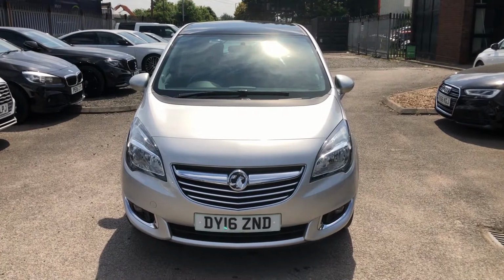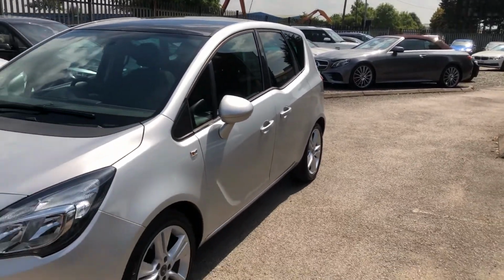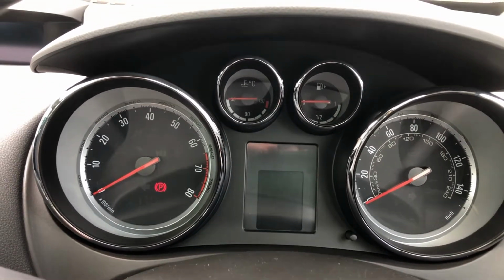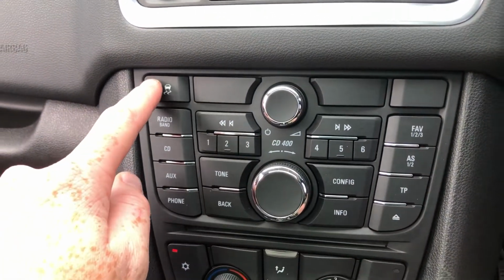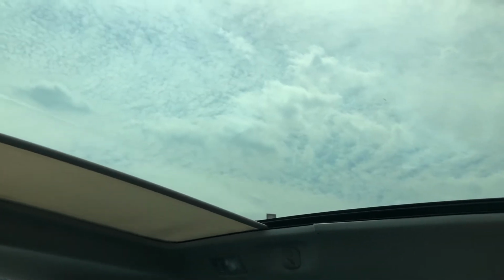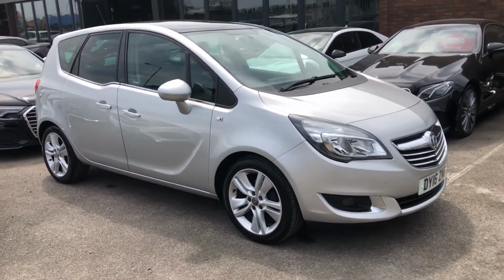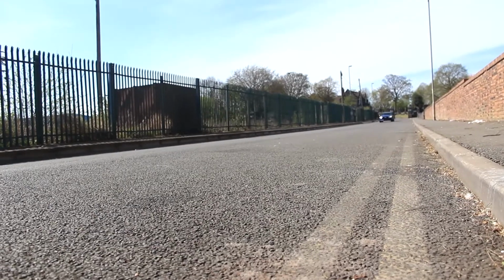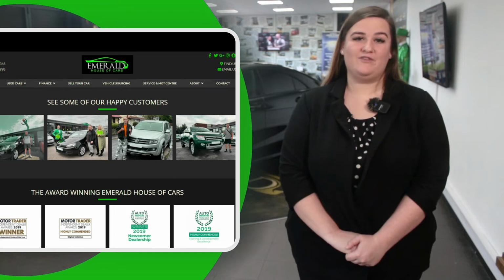2016 16 VAUXHALL MERIVA 1.4 SE 5D 118 BHP DY16ZND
2016 Vauxhall Meriva SE presented in Sovereign Silver

Interior Features
12-Volt Electrical Accessory Socket in Front Centre Console, 40/20/40 Split-Folding Rear Seat, 6 Speakers, Air Conditioning and Air Recirculation
Facility, Bluetooth Connectivity, CD 400 - CD/MP3 CD Player and Aux-In Socket, Cruise Control, Digital Clock with Automatic RDS Time
Adjustment, Drinks Holder in Centre Console, Drivers Seat Height Adjuster, Electrically Operated Front and Rear Windows with Safety
Autoreverse and One-Touch Facility, FlexRail Centre Console System with Sliding Tray/Cup Holder, Four Load Restraint Lashing Eyes, Front
Sliding Centre Storage Mod./Armrest and Lid, Glovebox with Lid, Drivers Underseat Storage Box and Front Passengers Underseat Storage Tray,
Heated Rear Window, Leather - Covered Steering Wheel, Multi-Function Display Panel Showing Outside Air Temperature (with Ice Warning
Function), Multi-Function Trip Computer, Steering Column Adjustable for Reach and Rake, Steering Wheel Mounted Audio Controls, Tinted Glass
and Dark -Tinted Rear Windows, Twin Sunvisors with Mirror with Illuminated Vanity Mirrors and Document Pocket, Upholstery - Astor
Cloth/Morrocana Seat Trim, USB Connection with iPod Control

Exterior Features
17in Alloy Wheels (225/45 R17) with Locking Wheel Nuts, Body-Colour Bumpers, Intermittent Wash/Wipe, Panoramic Glass Roof with Electrically
Operated Sunshade, Twin Electrically Adjustable/Heated Door Mirrors
Other Features and Key Information
Protection Pack, Vauxhall OnStar, Sovereign Silver

Safety Features
Anti-Lock Braking System (ABS) with Emergency Brake Assist (EBA), Centre Rear Seat Belt, Child-Proof Locks on Rear Doors, Daytime Running
Lights, Drivers Airbag, Electric Parking Brake, Electronic Brakeforce Distribution, Electronic Engine Deadlock Immobiliser, Electronic Stability
Programme - Plus (ESP - Plus), Emergency Tyre Inflation Kit, Front Fog Lights, Front Passengers Airbag with Deactivation Facility for Front
Passengers Airbag, Front Seat Side - Impact Airbags, Height-Adjustable Front Seat Head Restraints and Height-Adjustable Outer Rear Seat Head
Restraints, High-Level LED Centre Brake Light, Hill Start Assist, ISOFIX Child Seat Restraint System for Outer Rear Seats Incorporating Top
Tether, Pyrotechnic Front Body-Lock Seatbelt Pretensioner System, Remote Control Two-Stage Central Locking, Security Deadlocks,
Speed-Sensitive Electric Power-Assisted Steering, Straight Line Stability Control, Adaptive Brake Lights and Cornering Brake Control, Traction
Control, Tyre Pressure Monitoring System

Backed by a FULL service history detailed below, of which the latest has been carried out at our on site RAC approved facility

09/2017
09/2018
08/2019
08/2020
08/2021
05/2022